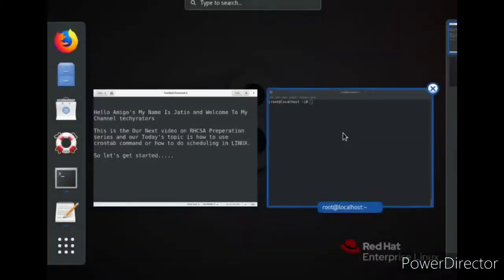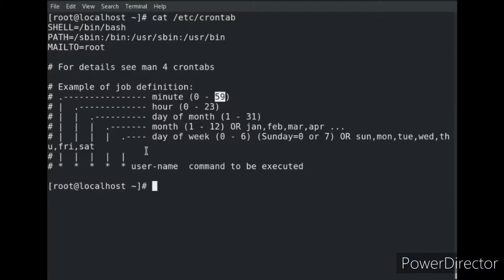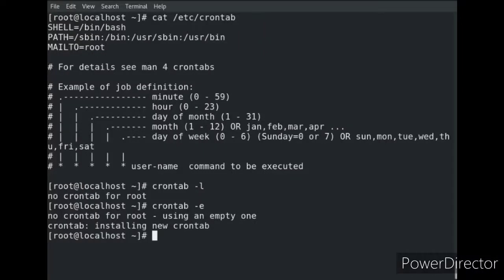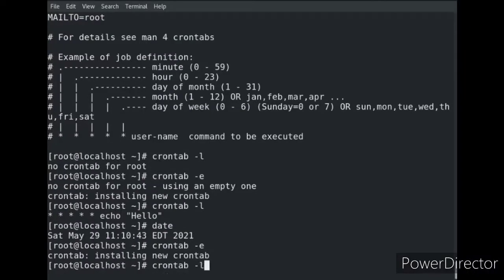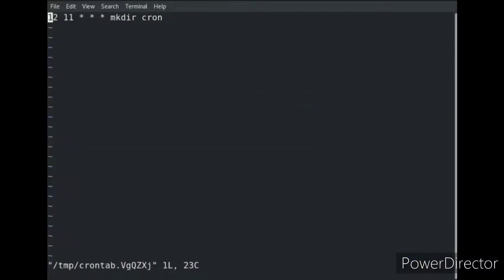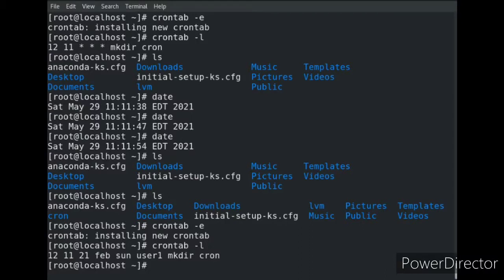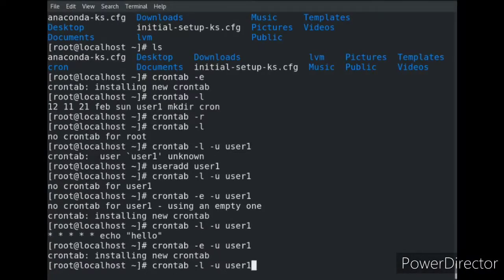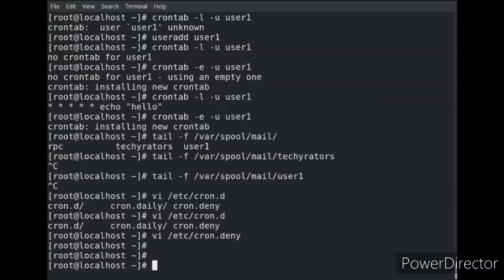Crontab in Rhel8 | Scheduling in Linux | RHCSA Certification Exam #9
Hello, This video is our first topic for  rhcsa preparation crash course on crontab or scheduling in linux

OFFICIAL ACCOUNTS -